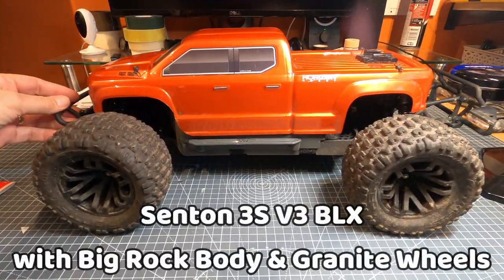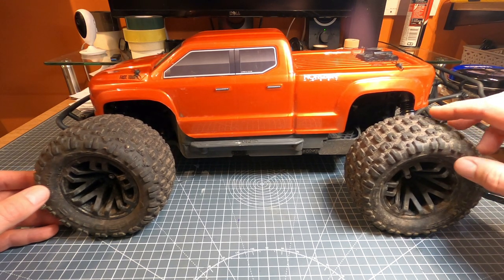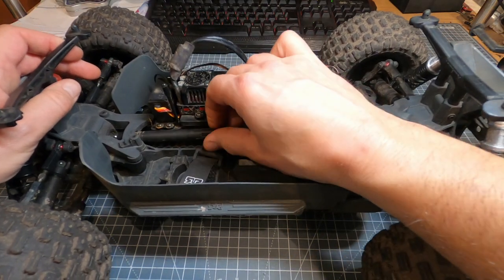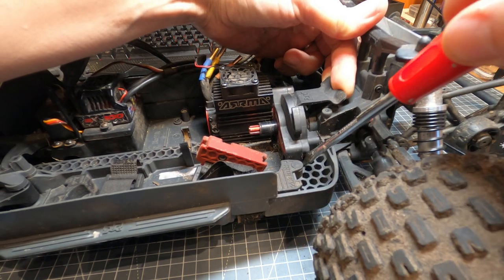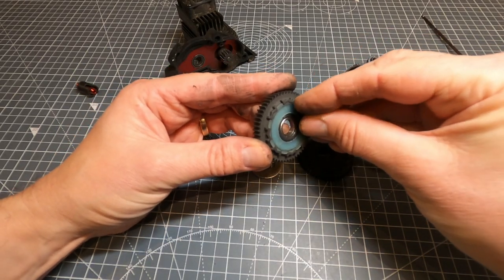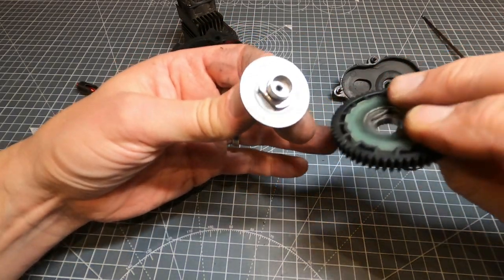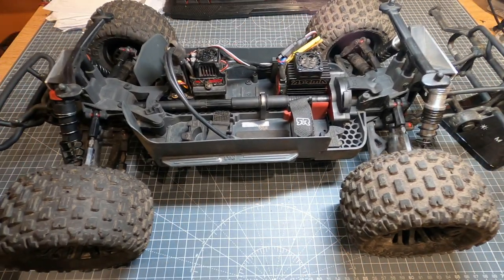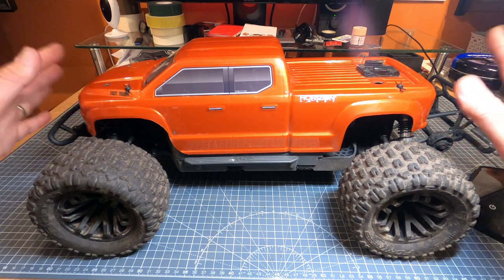Arrma 3s BLX Spur Gear & Slipper Clutch Maintenance. Granite Senton Big Rock Typhon Vorteks how to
Hi all
One thing I hadn't covered in my previous Arrma maintenance/how to videos is the spur gear and slipper clutch so I cover it here.
I also change the motor plate for one with set holes while I'm in there.
Hope this is useful to someone.